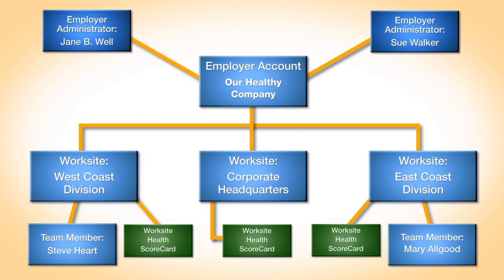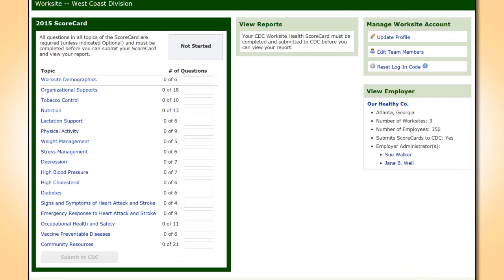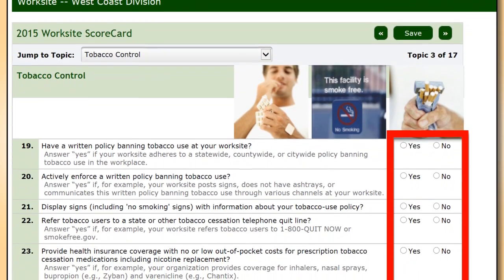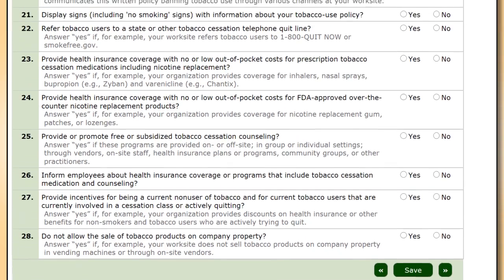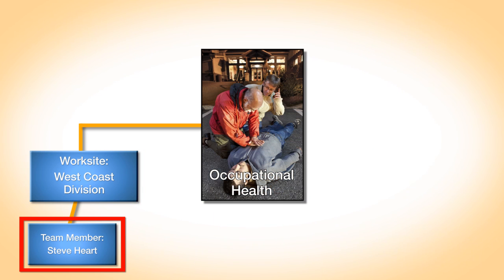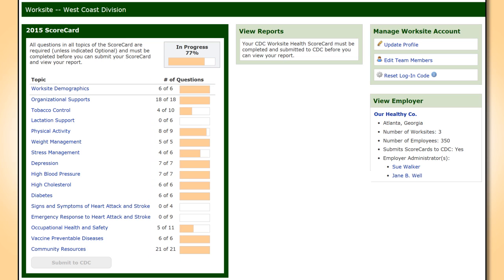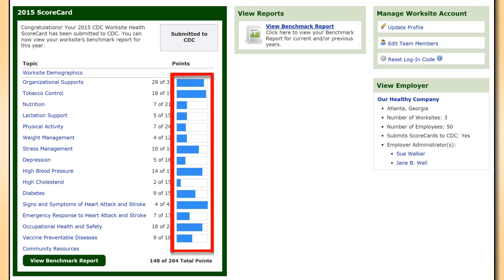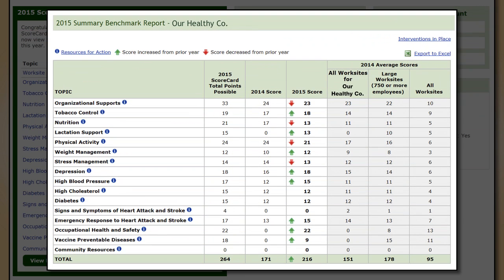Completing Your CDC Worksite Health ScoreCard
This tutorial will demonstrate how to complete your CDC Worksite Health ScoreCard